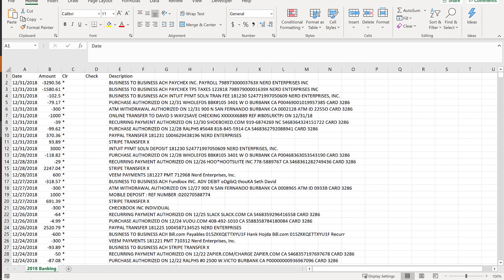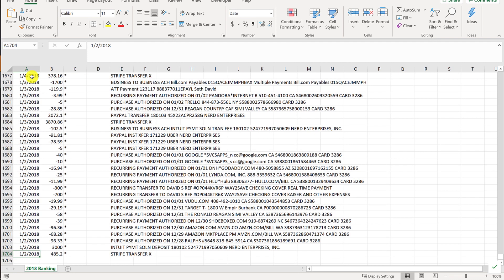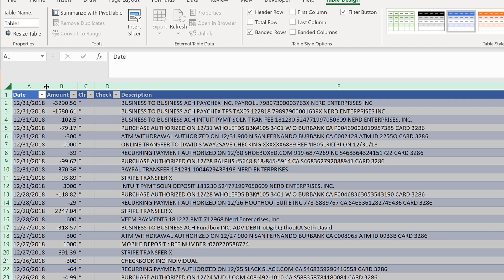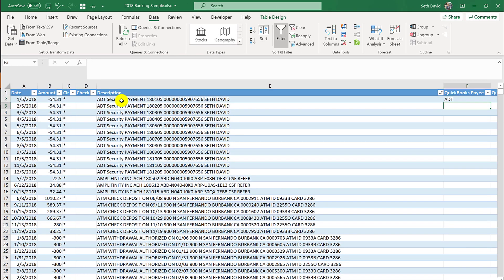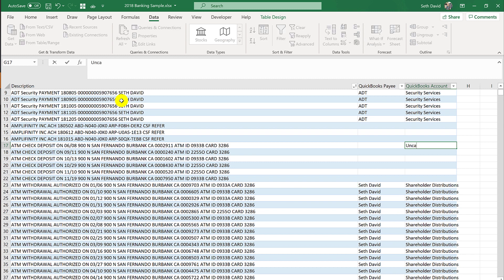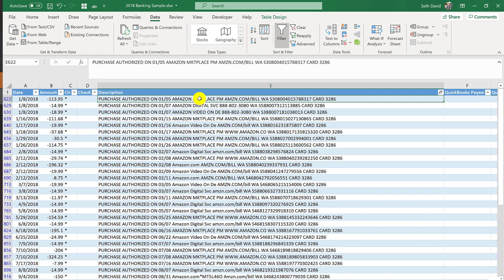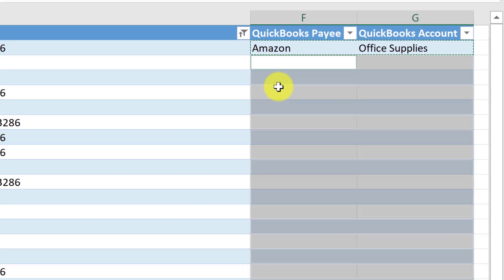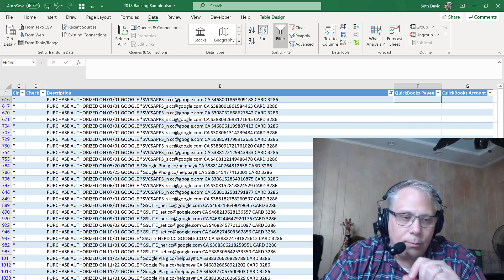How To Get A Year's Worth of Banking Imported, Coded, And Reconciled In Hours in QuickBooks Online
Index

00:12 Secret to Seth getting data encoded and imported into QuickBooks Online

01:12 What a CSV download from a bank account looks like

01:30 Saving the CSV file to an Excel file

01:55 Year worth of transactions sorting

02:23 Excel shortcut Ctrl + Shift + Right Arrow

03:04 Excel Shortcut Ctrl + T for a table

03:18 Auto resizing the columns

04:16 Sorting by description in the table, copy and paste the payee and QuickBooks account

04:44 ATM withdrawals are classified in the QB accounts as distributions

05:17 Do research on ATM check deposits , meanwhile park in uncategorized income

07:05 Pick an account where most of it goes and clean up later to classify it

07:36 Selecting visible cells to avoid pasting into the hidden cells

08:53 Coding in hours, if you apply the skills to one year of transactions

09:16 Recap of the video , practice coding transactions and reinforcing transactions

09:57 SaaS Ant intro in the next video on bulletproof books